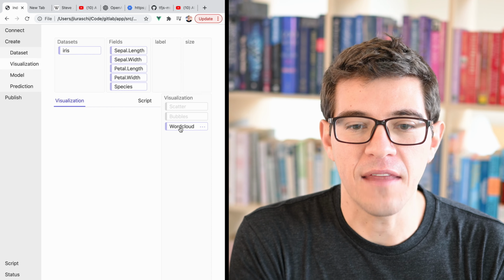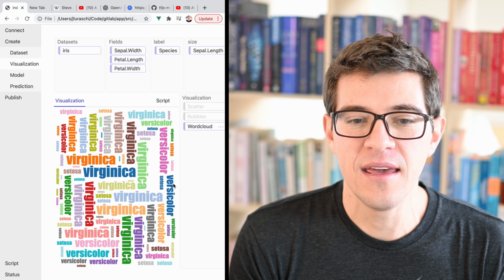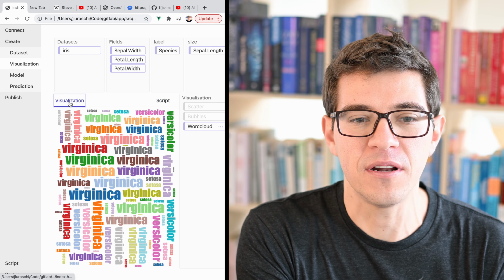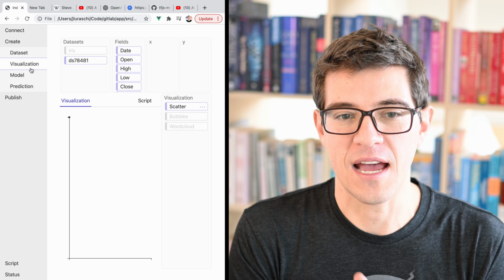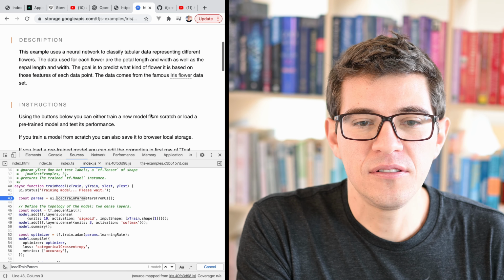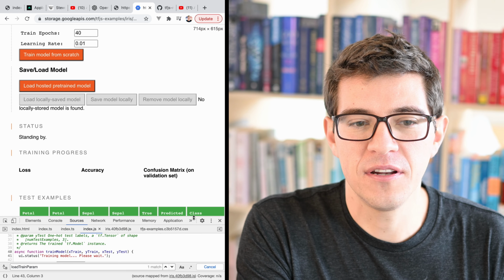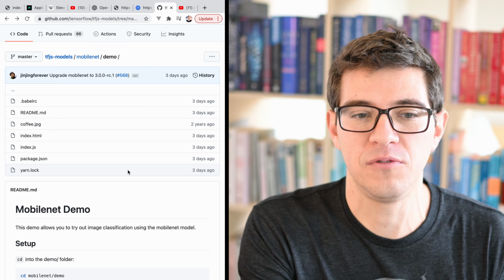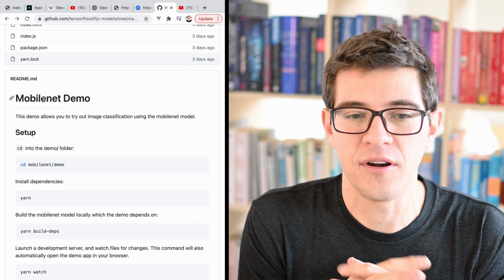AI Startup - Day 24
Day 24 building a startup in 2021 as a Software Engineer. The plan is to build a cross-platform application that makes Artificial Intelligence accessible to everyone.

In today's video we add a wordcloud visualization with D3.js, do a quick analysis on Apple's Stock volume over time, and discuss a few more TensorFlow.js examples to classify iris and the Mobilenet pre-trained image recognizer.